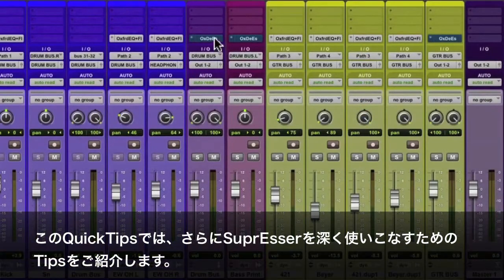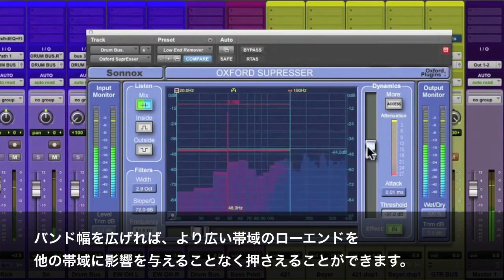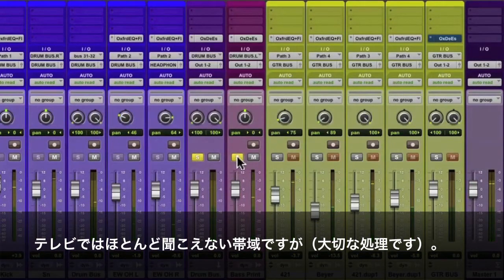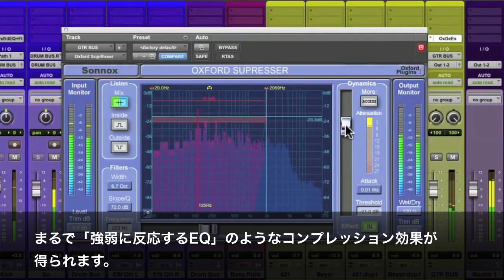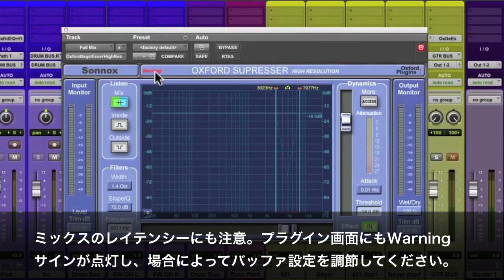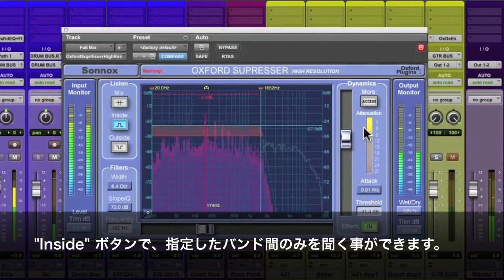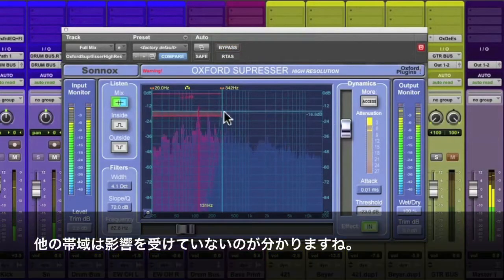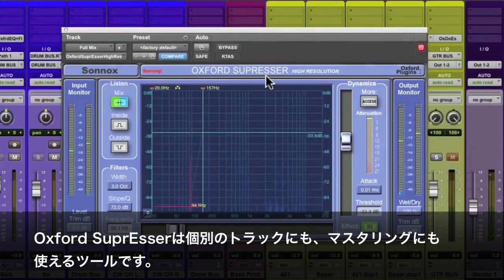Sonnox QuickTips Vol.9 - 日本語字幕版 -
Sonnox OxfordのSuprEsserを使用して、低域／超低域を処理する方法を紹介します。単なるコンプ、単なるEQとは異なり、SuprEsserは「狙った帯域を、狙ったときだけ」処理する魔法のようなプロセッサーです。

メディア・インテグレーション・スタッフブログ記事連動ムービーです。